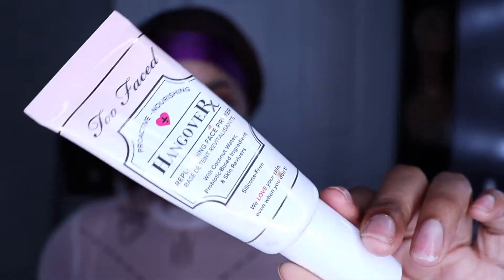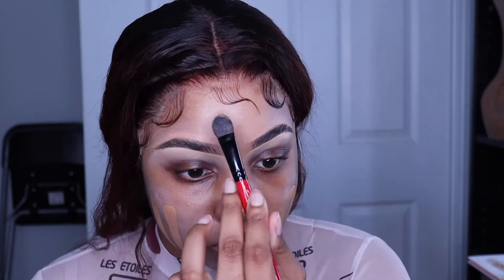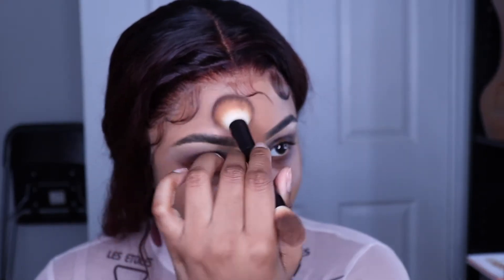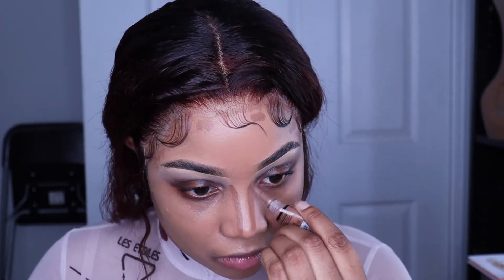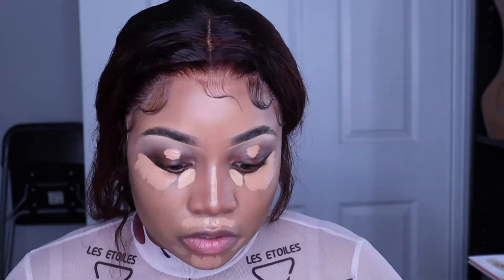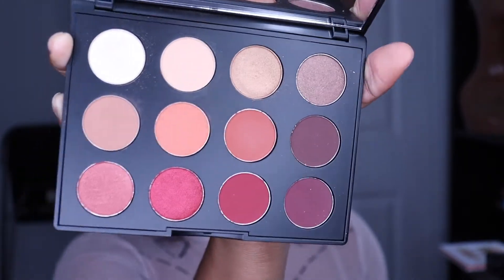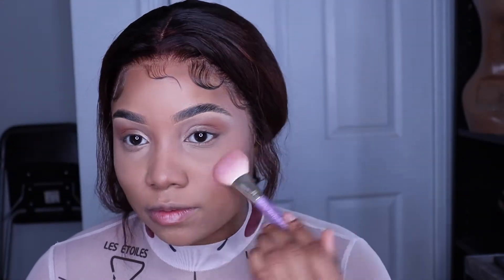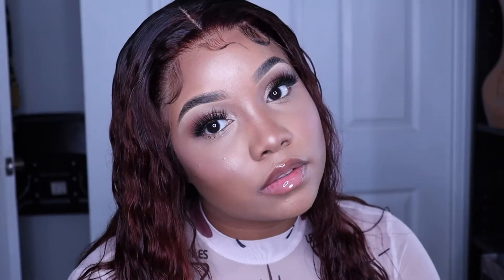HOW TO COVER DARK SPOTS & ACNE EASILY! | BeautyByAmeera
Hey y'all ! Here's how I cover my dark marks & acne with makeup

Products Used:
Juvia's Place Concealer: J14 & J16
Nars Sheer Glow Foundation- Tahoe
Cover Girl Loose Powder
Charlotte Tillbury Airbrush flawless finish powder
Maybelline Superstay Foundation Power 355
Benefit They're Real Mascara
Mac eyeshadow palette: Art Library: Flame Boyant
Jeffree Star  and Shane Dawson Conspiracy palette
Juicy Collection Lashes: Aurora
Danessa Myricks Clear Glaze

Here's some other videos you might like !